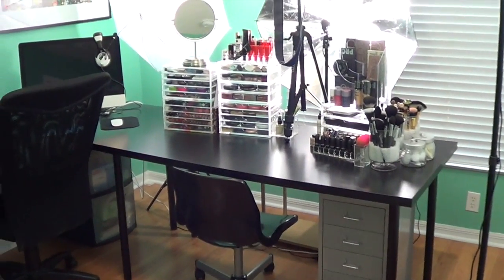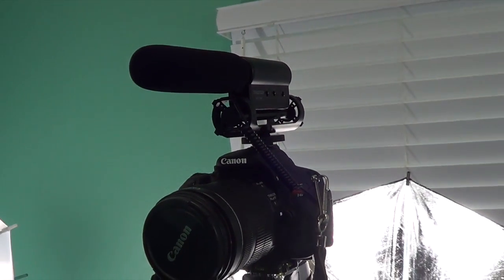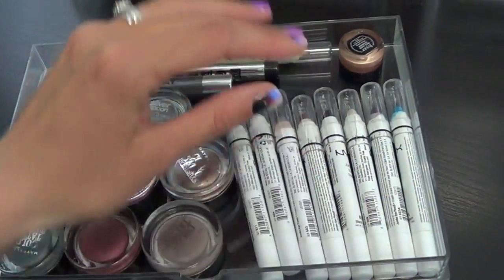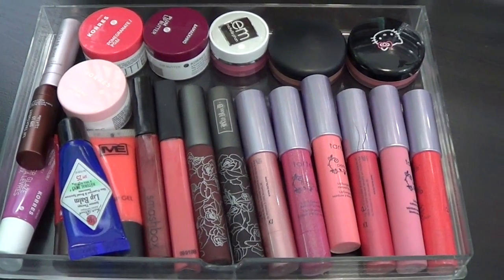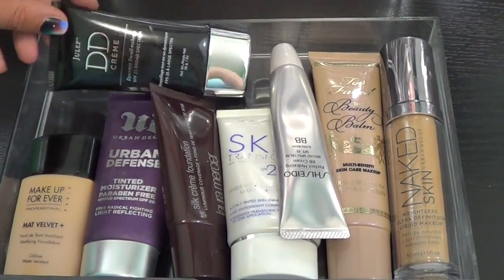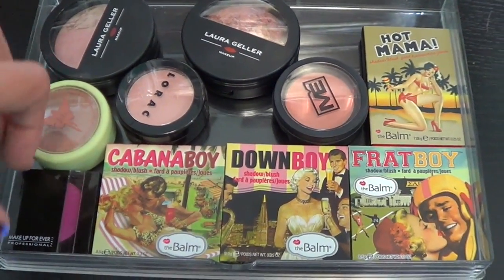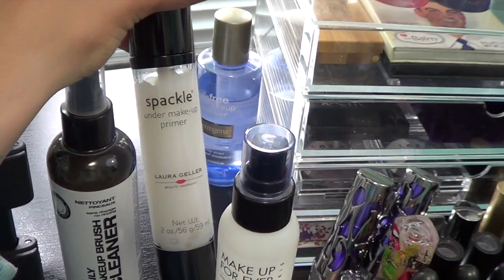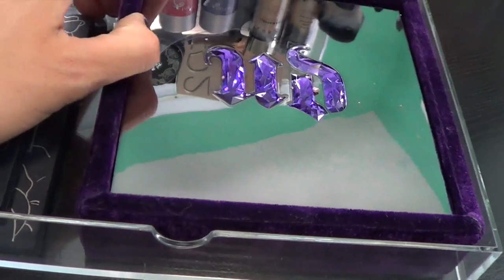★Makeup Collection & Room Tour★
★*EXPAND FOR LINKS AND CANDY*★

just kidding about the candy.

Linked everything I could possibly think of (or find links for)

Lipstick Holder
Nail Polish Racks
Bean Bag Fill

***Julep (Use code 'FREEBOX' and all you pay is $3.99 shipping for your first box!)